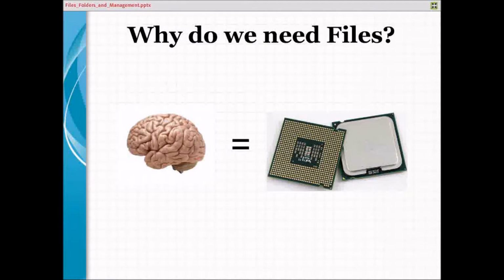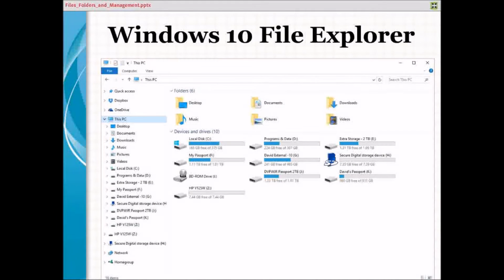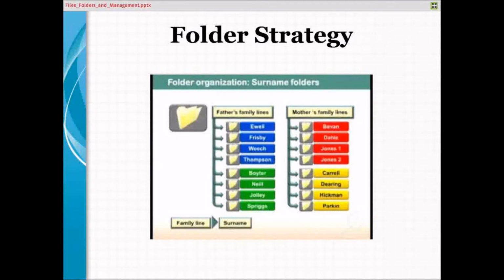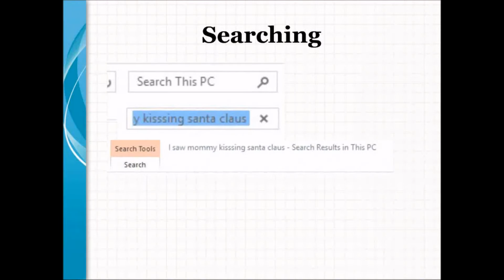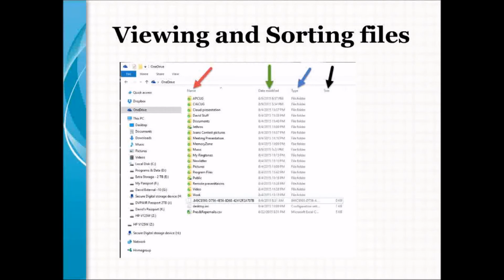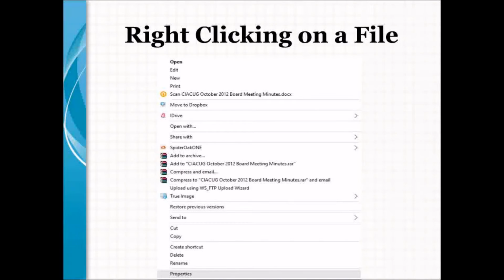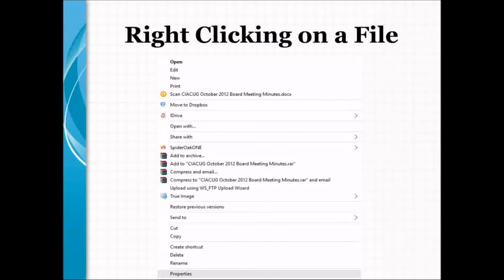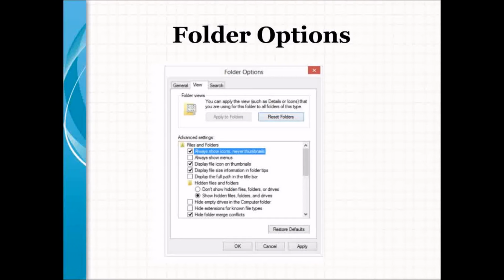Files, Folders and Management - How to operate like a pro - David Williams - APCUG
This presentation is about file management and using Windows’ built-in file manager known as File Explorer or Windows Explorer. Whether you are just learning about Windows or are a seasoned user, you will get some important information on how to organize your files on your hard drive or in the cloud. David also talks about some tips and tricks for Dropbox, One Drive and Google Drive